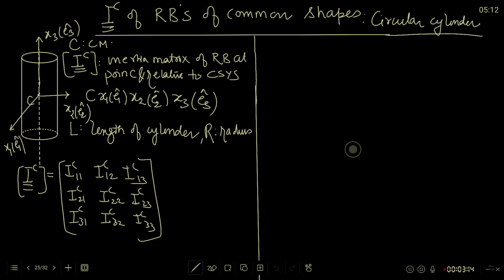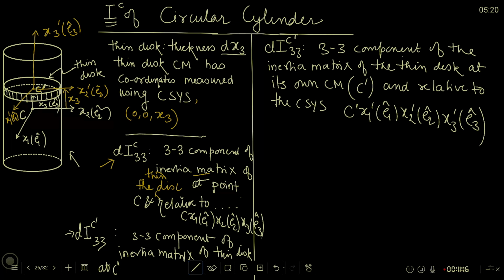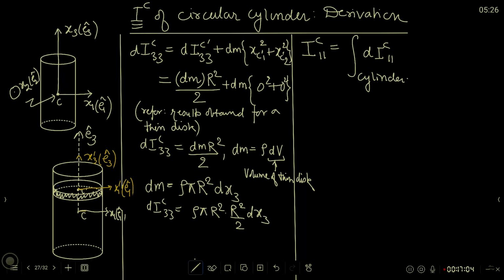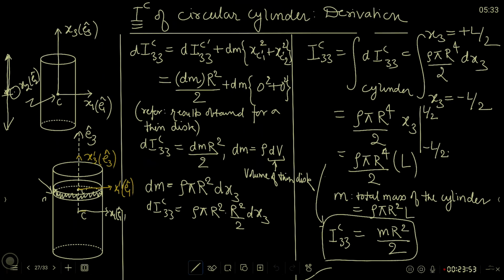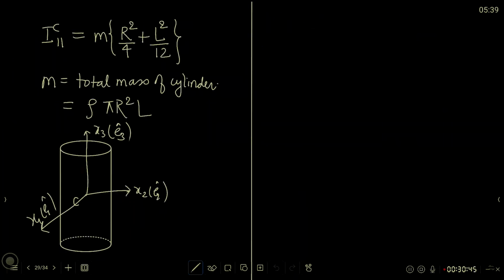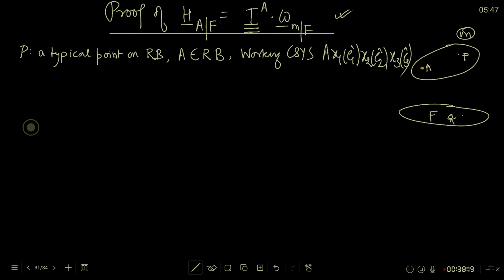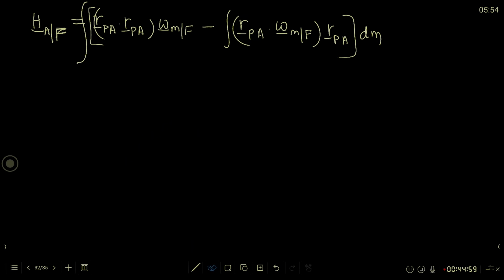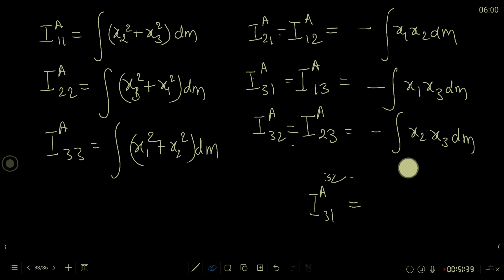Engineering Mechanics 28_42